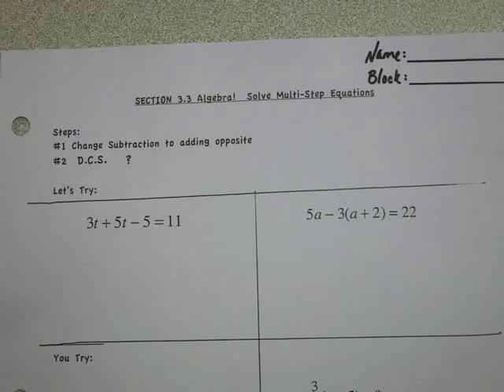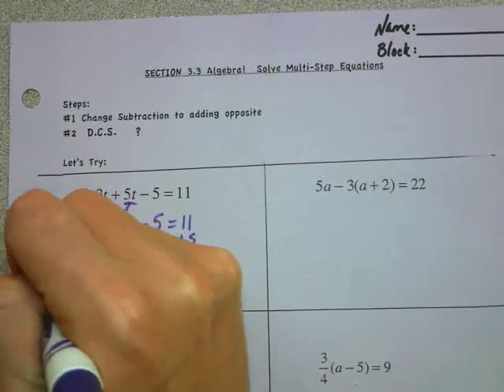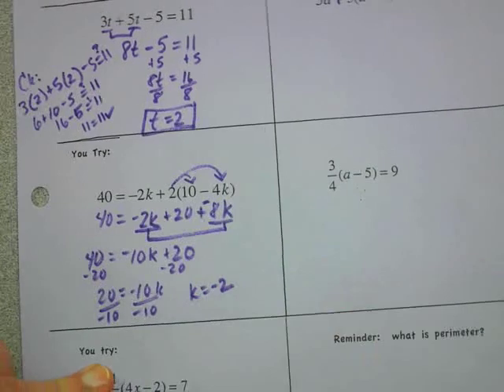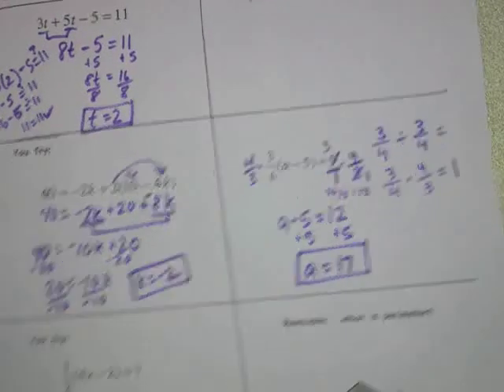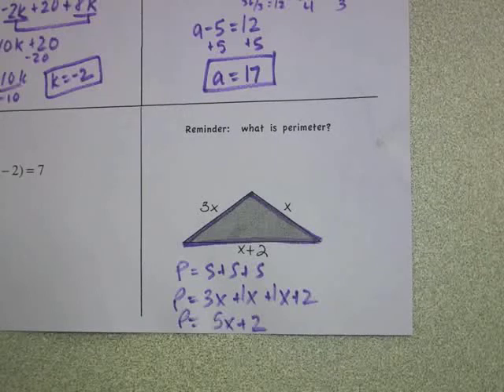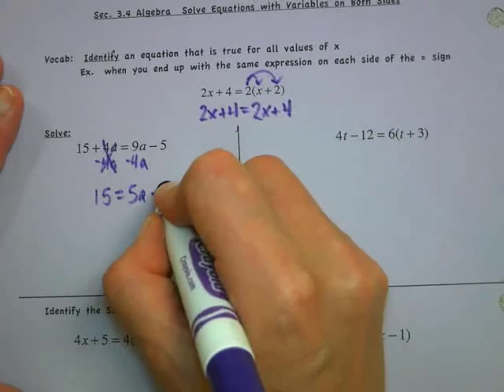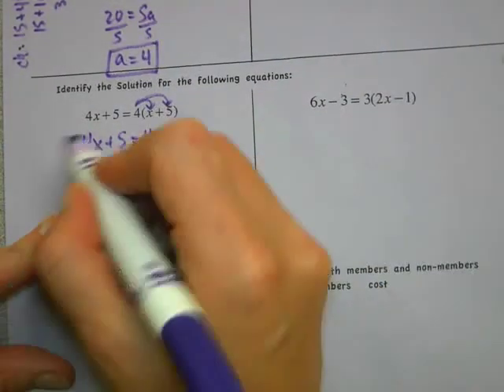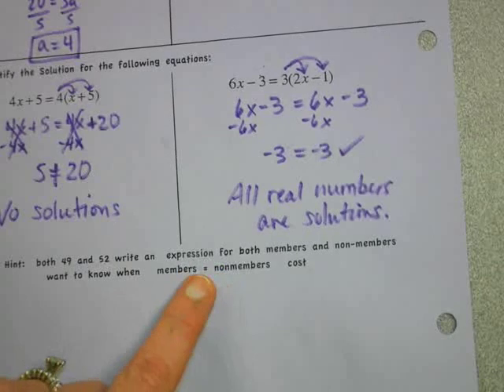Alg3 3&3 4Notes